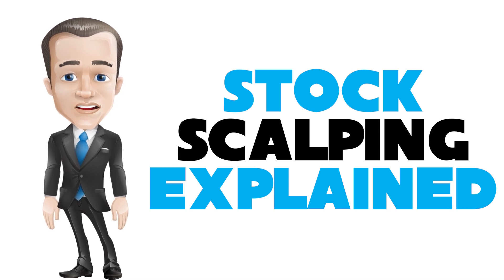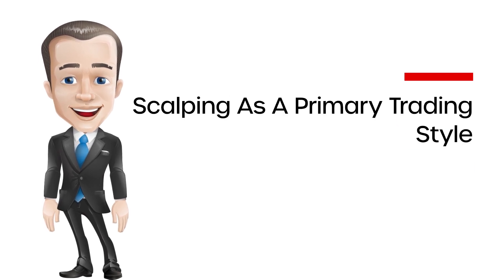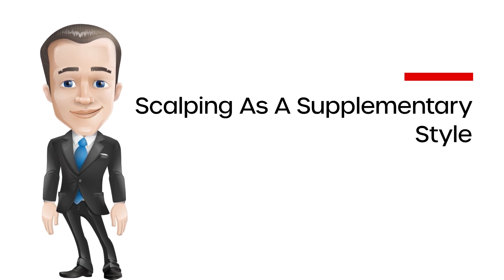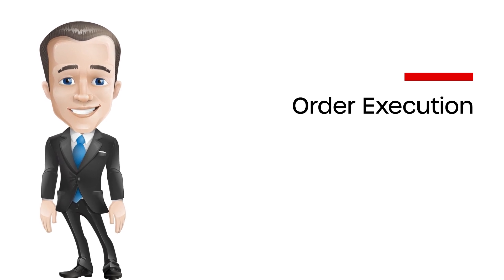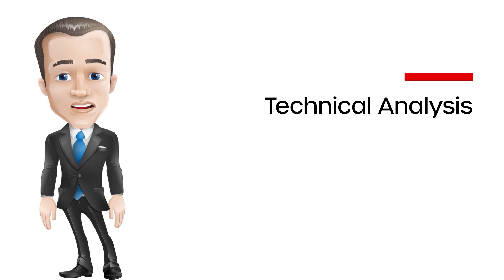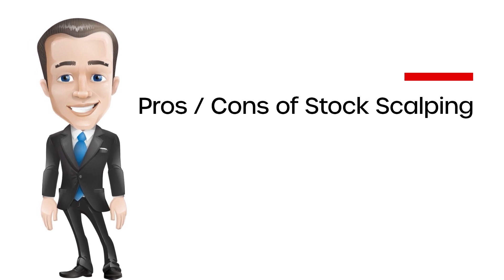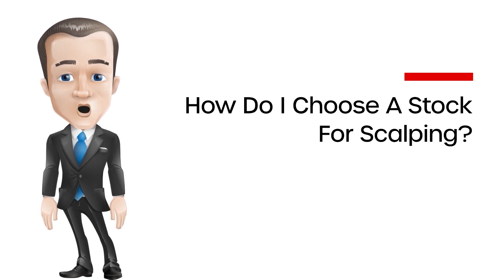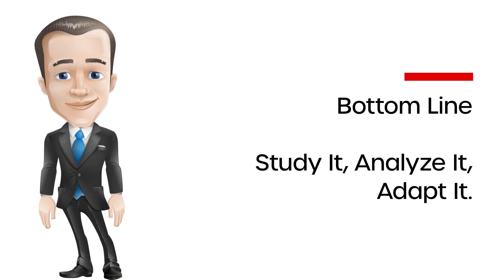Stock Scalping Explained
Study It, Analyze It, Adapt It.

Stock scalping is a trading strategy in which a trader buys and sells stocks within a very short time frame, usually a few minutes or even seconds. The goal of scalping is to profit from small price movements in a stock by buying at a low price and selling at a slightly higher price.

Scalpers look for stocks with high liquidity and tight bid-ask spreads, as this makes it easier to enter and exit trades quickly. They also use technical analysis and chart patterns to identify short-term trends and make decisions on when to buy and sell.

One of the key characteristics of scalping is the large number of trades made in a short period of time. Scalpers may make hundreds of trades in a single day, taking advantage of even the smallest price movements.

It's important to note that scalping can be a high-risk strategy, as small price movements can be unpredictable and can result in losses just as easily as they can result in profits. Scalping also requires a high level of discipline and quick decision-making, as well as the ability to handle a high volume of trades.

Overall, stock scalping is a highly specialized and fast-paced trading strategy that is not suitable for all traders. It requires a strong understanding of the markets and a willingness to accept the risks involved.

Insight Of Investing

Content Of Video:
00:00 Stock Scalping Explained
00:50 How Stock Scalping Works
05:11 Scalping Strategies
10:53 Pros and Cons Of Stock Scalping
13:04 Is Stock Scalping Illegal?
13:24 Bottom Line